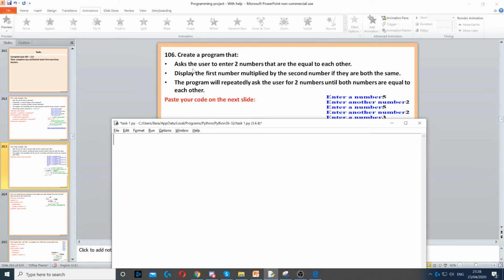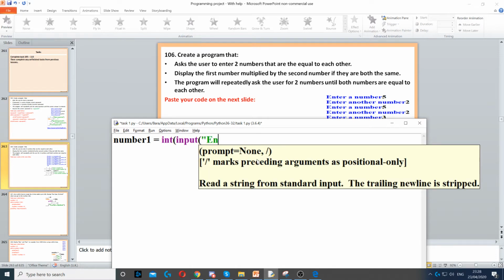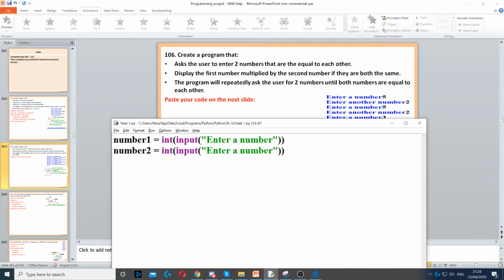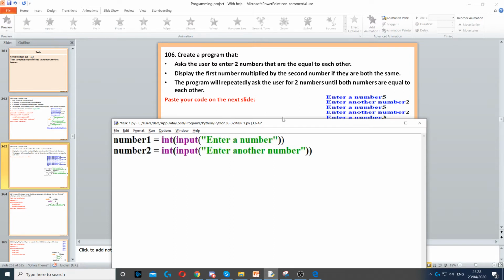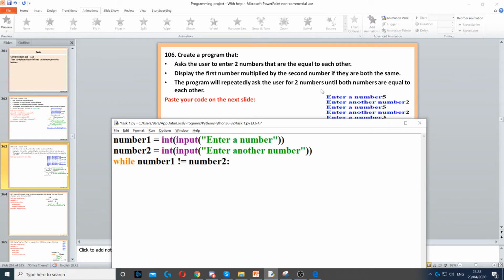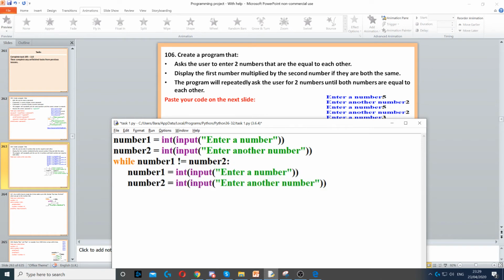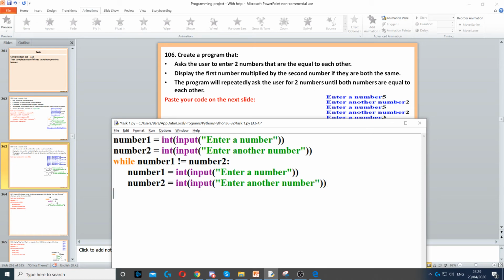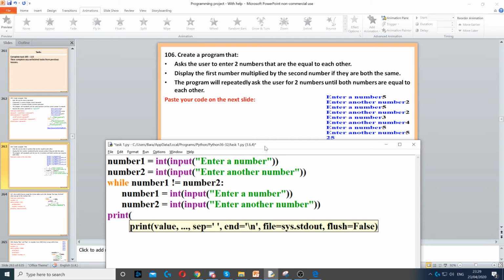Task 106 - while loop